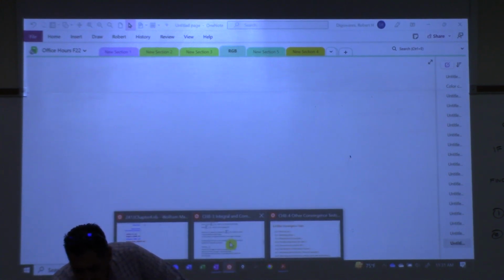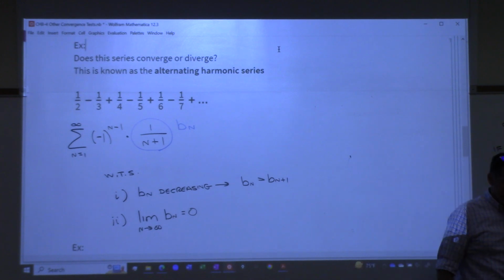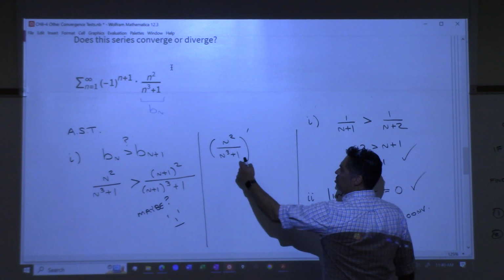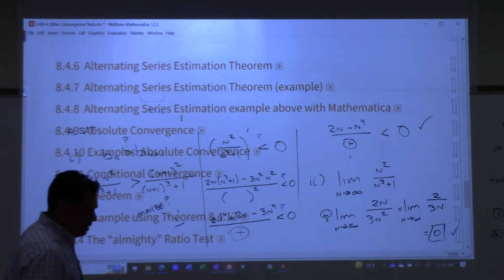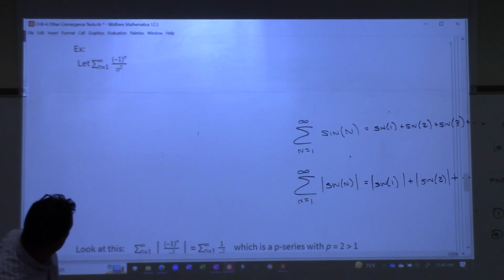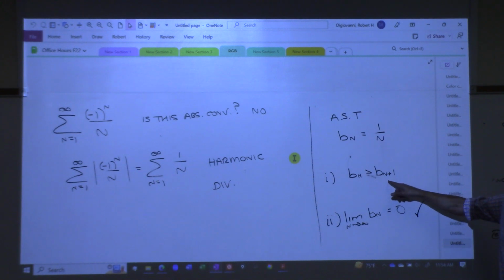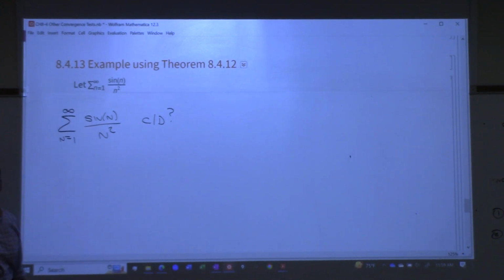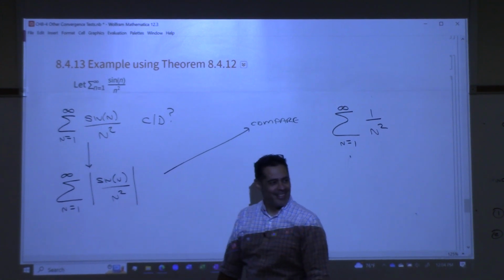2414 4/20 part2